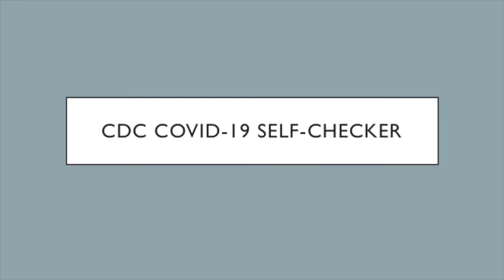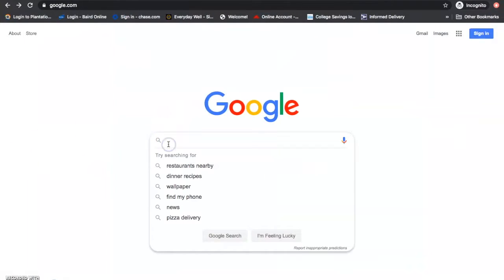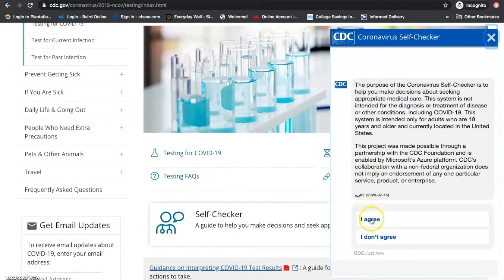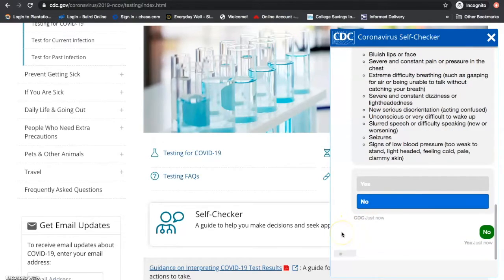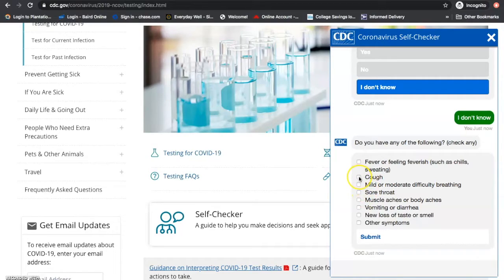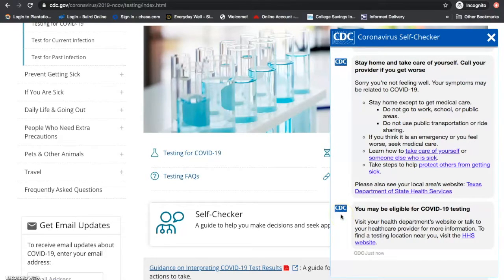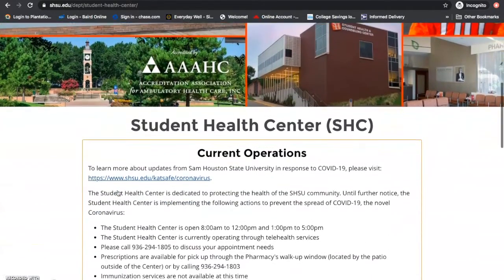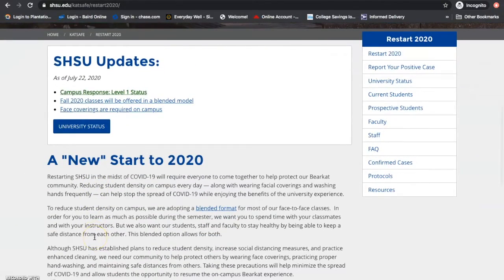CDC Self-Checker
We'll walk you through how to access and use the CDC COVID-19 Self-Checker tool, which provides recommendations on seeking medical care and testing.